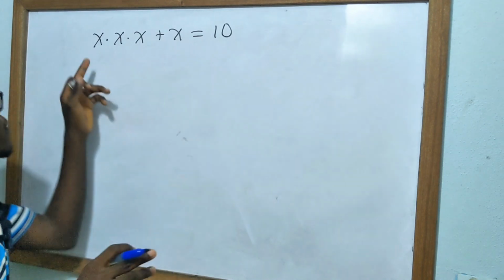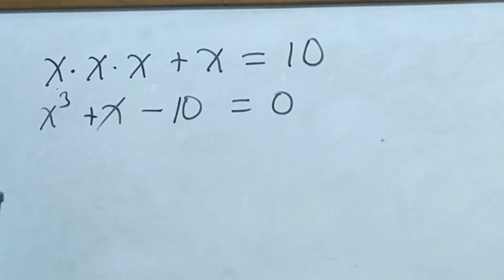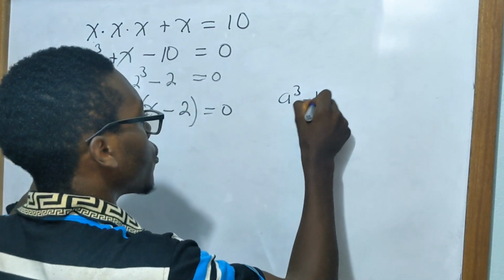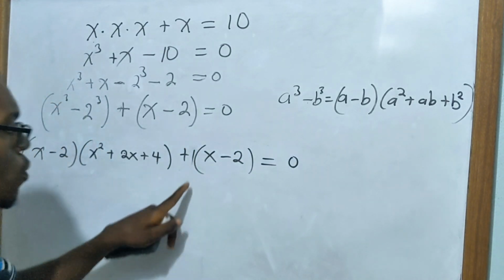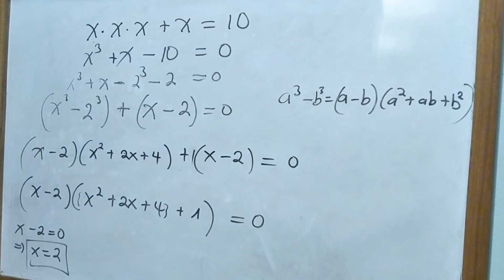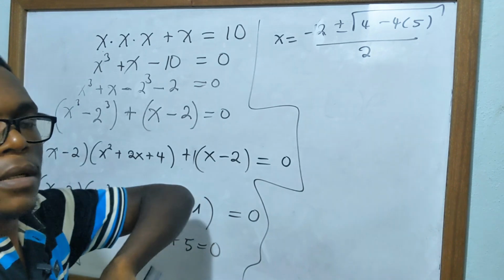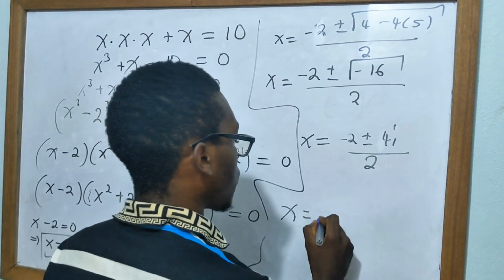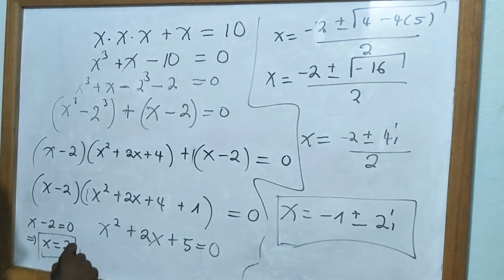United States Math Olympiad | Can You Solve This?A Nice Quadratic Equation & Inequalities Problem! 🎓